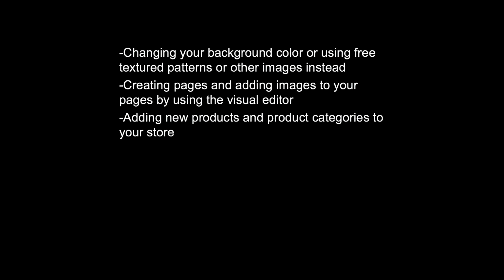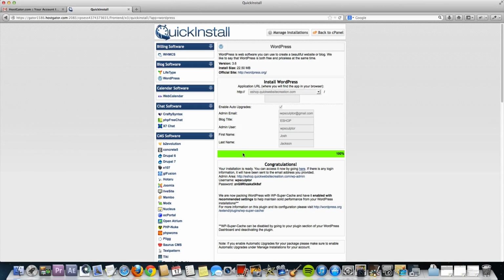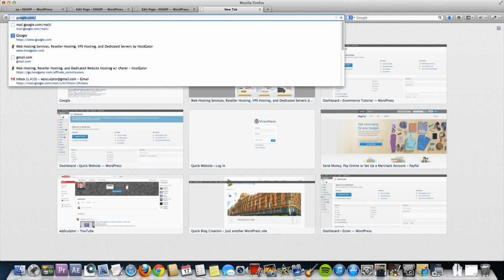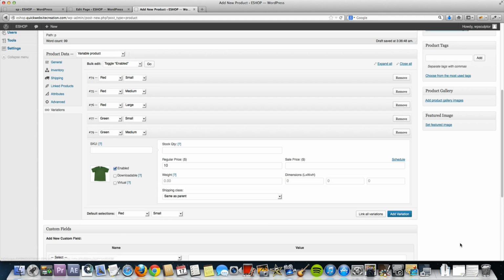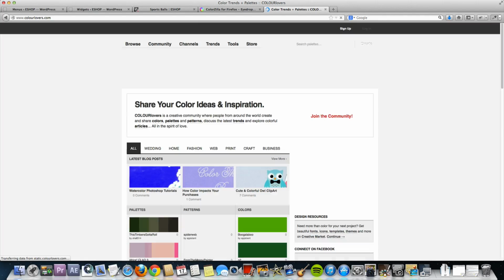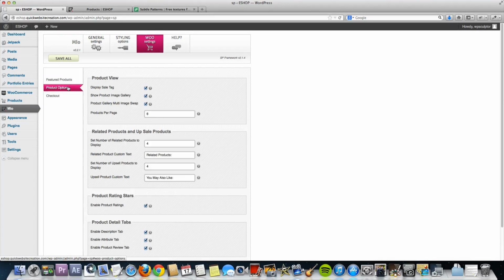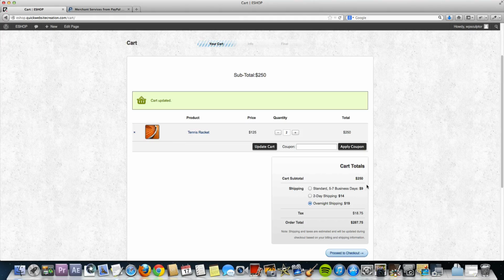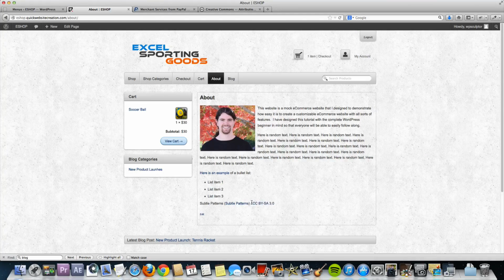How to Make a Custom ECOMMERCE Website With WordPress - BEGINNERS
In this step-by-step tutorial, I walk you through how to set up an online store with WordPress.  I am using a great theme called Mio from splashingpixels.com.  The theme itself resembles the look of Apple's website but you can customize the background/font/text color/etc...The Mio theme is also designed specifically for the eCommerce plugin we will be using called WooCommerce from woothemes.com  Both the theme and the plugin are absolutely free.

Things covered in this video include:

-Setting up a domain and hosting account with HostGator.com
-Getting your first month of web hosting for just 1 cent
-Installing WordPress
-Downloading and installing a free, professional, and responsive WordPress theme
-Installing the free WooCommerce plugin for advanced eCommerce functionality
-Creating your own professional looking logo even if you don't have an artistic eye
-Changing your background color or using free textured backgrounds to make your site look more professional
-Creating pages and adding images to your pages using the visual editor
-Adding new products and product categories to your store
-Setting up and integrating a PayPal account for quick and easy payment processing
-Setting up advanced tax and shipping options
-Using up-selling and cross-selling to maximize your profit
-Adding a blog to your website
-Adding widgets to your sidebars for enhanced user interaction
-Basic WordPress settings and more

wpsculptor1cent gives you your first month of hosting for just 1 cent